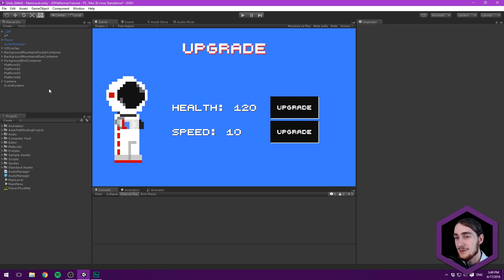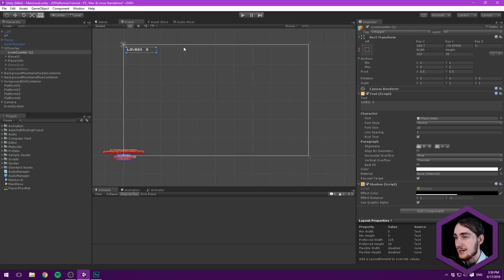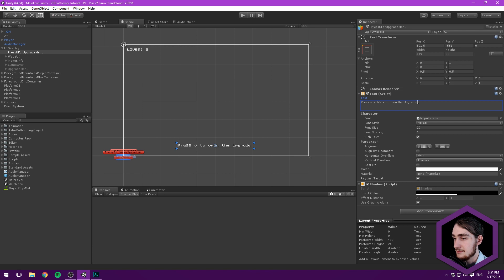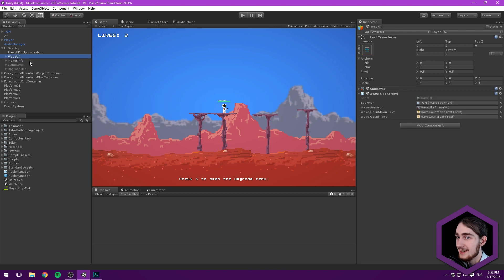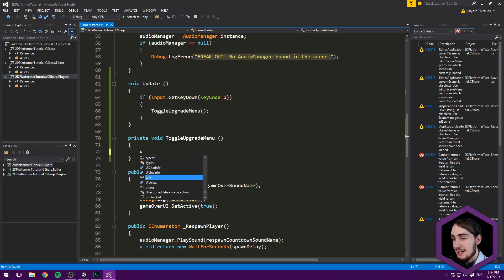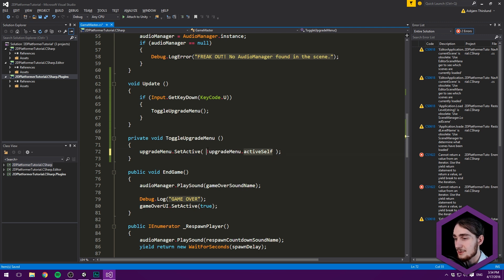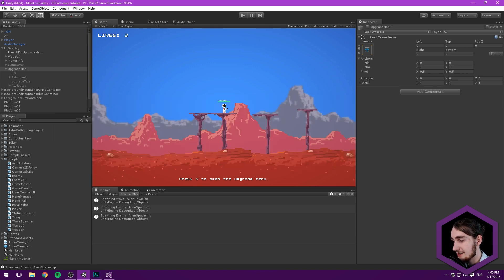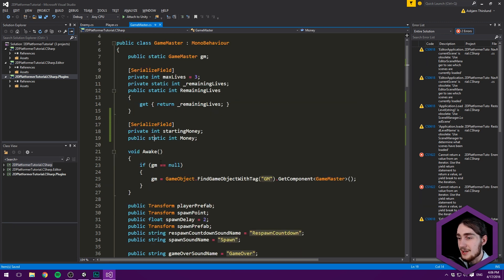28. How to make a 2D Platformer - UPGRADE 2.0 - Unity Tutorial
In this video we begin programming our Upgrade Menu.

Difficulty of lesson: Intermediate.

Learn how to make a cool 2D Platformer using the powerful 2D tools introduced with Unity 4.3.

► All content by Brackeys is 100% free. I believe that education should be available for everyone. Any support is truly appreciated so I can keep on making the content free of charge. All content by Brackeys is 100% free. I believe that education should be available for everyone. Any support is truly appreciated so I can keep on making the content free of charge.